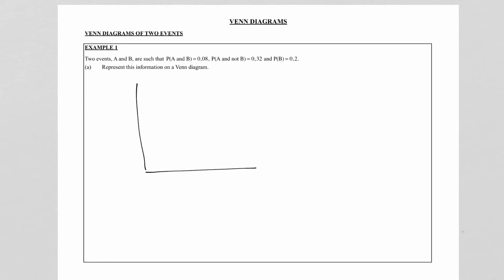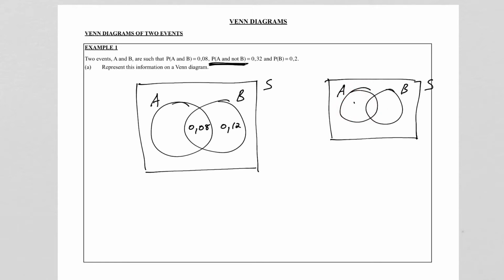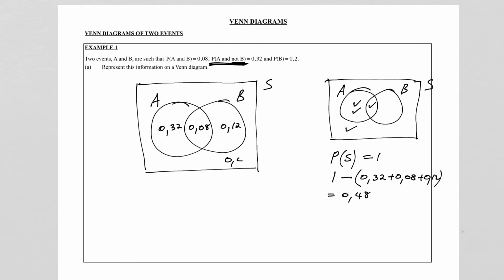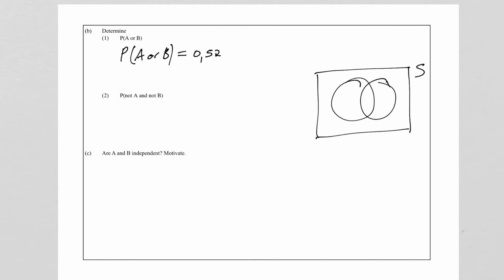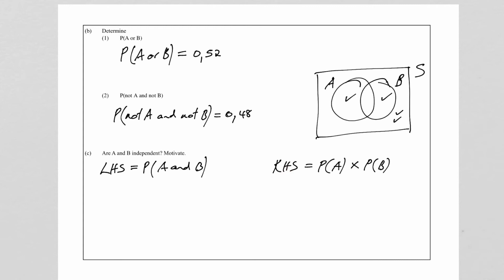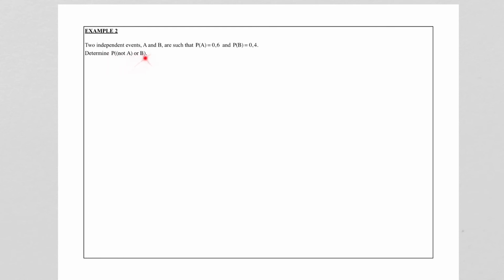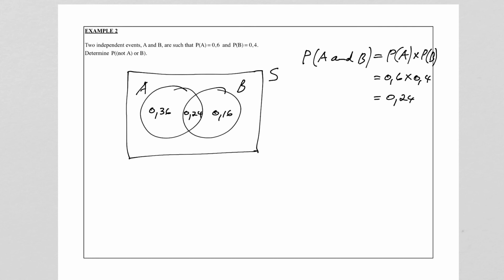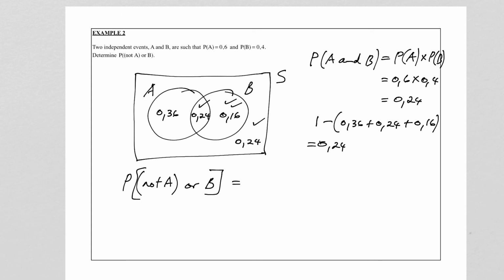Mathematics - Grade 11 - Probability - Lesson 4: Venn Diagrams of 2 Events